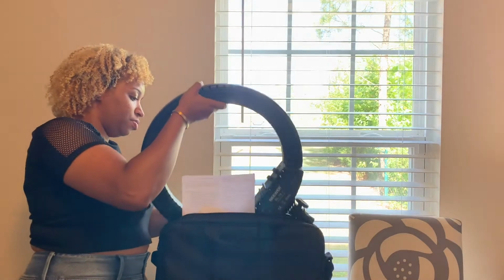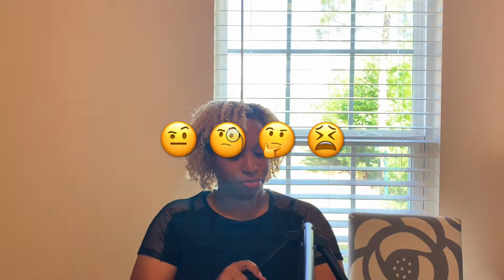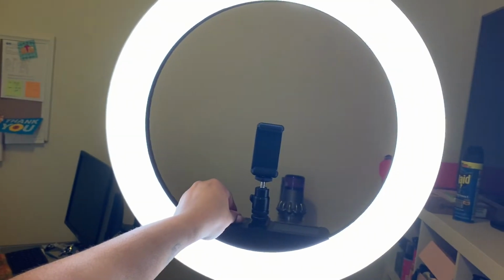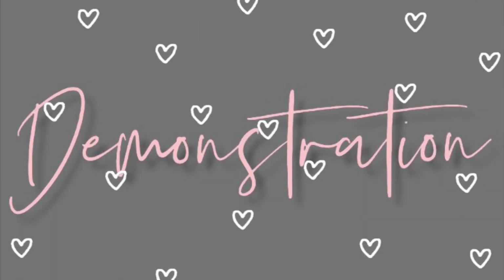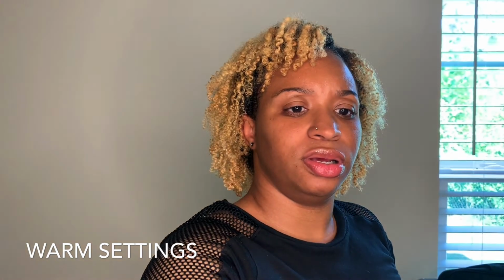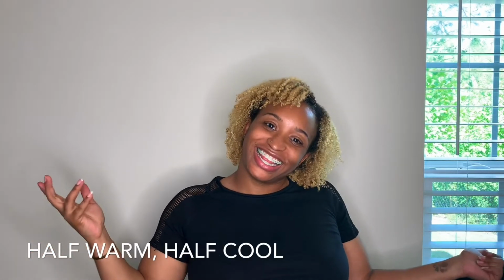NEEWER RING LIGHT 18” | Demo + Unboxing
In this video, I am unboxing a Neewer Ring Light from Amazon. It's the Neewer RL-18II Bi-Color 18-inch LED Ring Light with Stand. To see my first impressions, unboxing and demo of this ring light just continue to watch. Join the sorority. What are you waiting for??

Video Coming Soon: My youtube journey to include tips and tricks for youtube.

🥉Sub Count: 2,022 Sorority Members

🌟Goal: 5,000 Sorority Members

Products Mentioned:
Neewer RL-18II Bi-Color 18-inch LED Ring Light with Stand

💁🏽‍♀️Hair Details:
Last Relaxer: April 2014
Big Chopped: June 2015
2nd Big Chop: January 2019
Hair Type: 3c/4a (Not Important)
High Porosity—Medium Density—Fine Strands (Important)

🏃🏽‍♀️🏃🏽‍♀️Catch me on other Social Media Platforms -- Keep in touch!!